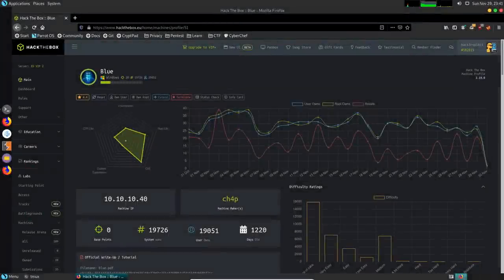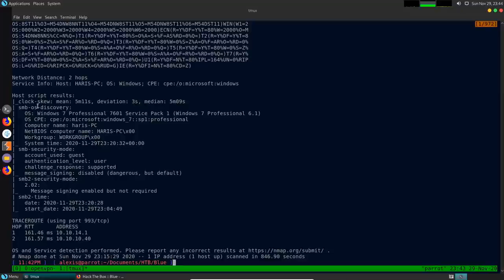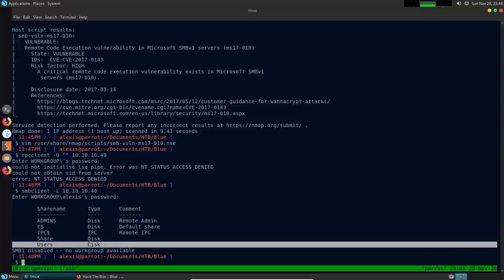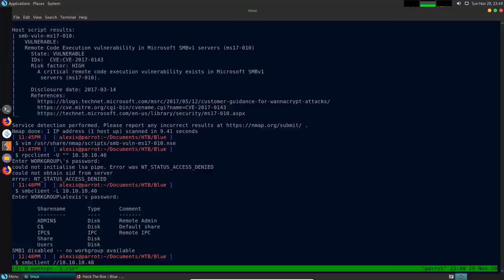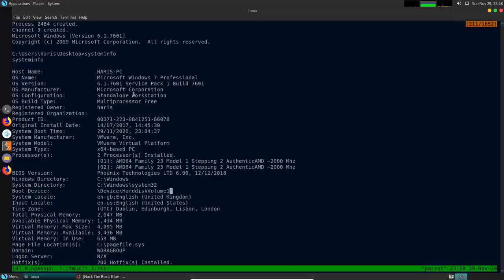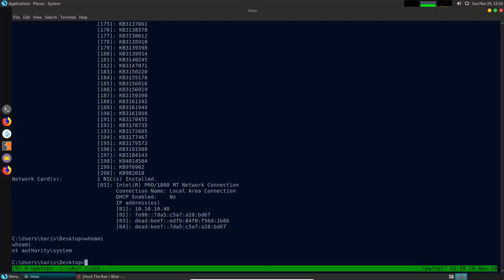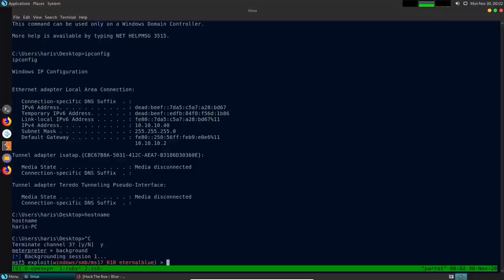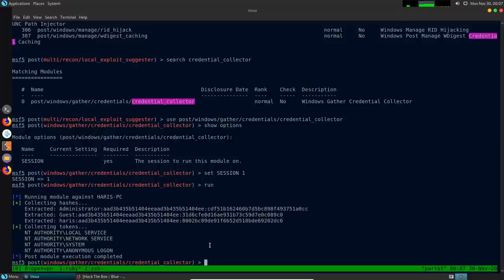HackTheBox Blue Walkthrough - Learn Windows Enumeration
In this video, I will be showing you how to pwn Blue on HackTheBox. We will cover the basics of Windows enumeration and post exploitation Metasploit modules.

Kiitos katsomisesta
感谢您观看
شكرا للمشاهدة